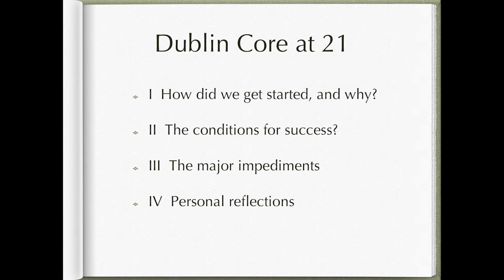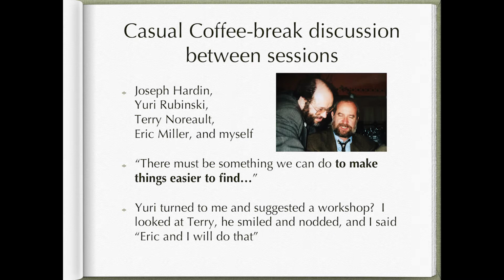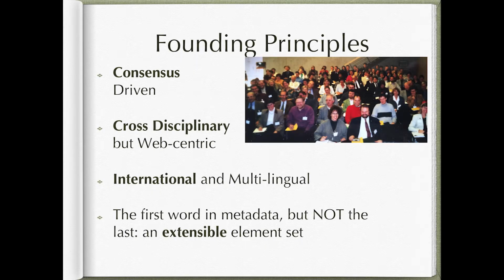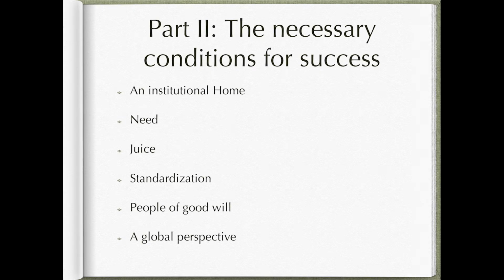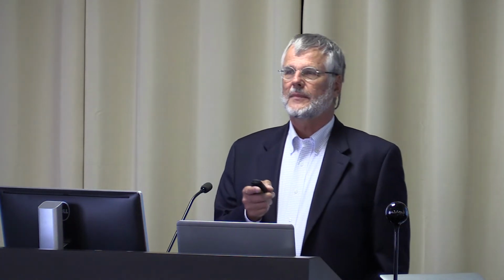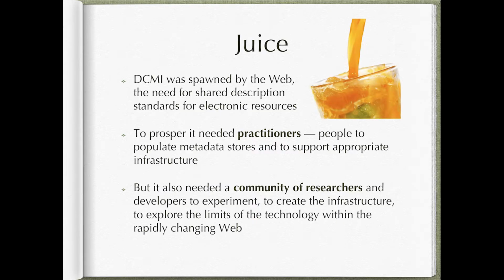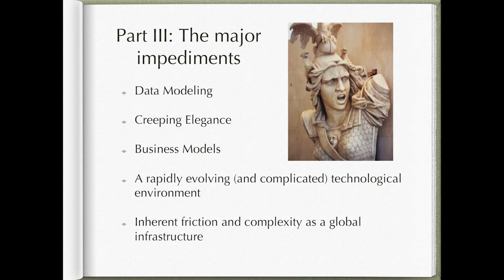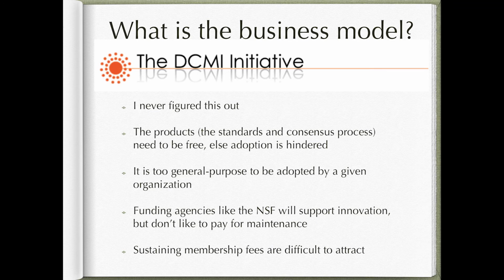Reflections on the Origins of the Dublin Core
Presentation by: Stu Weibel - Metadata scientist and former Managing Director, Dublin Core Metadata Initiative.

This was presented on 19 August 2016 at Dublin Core at 21, a Satellite Meeting of the 2016 IFLA World Library and Information Congress.